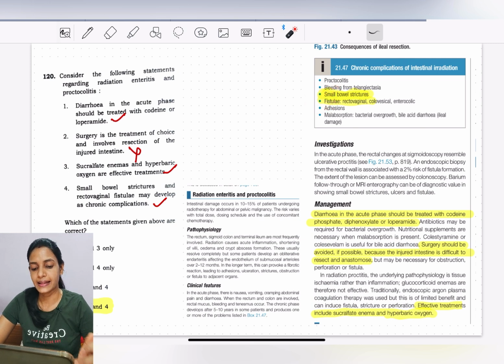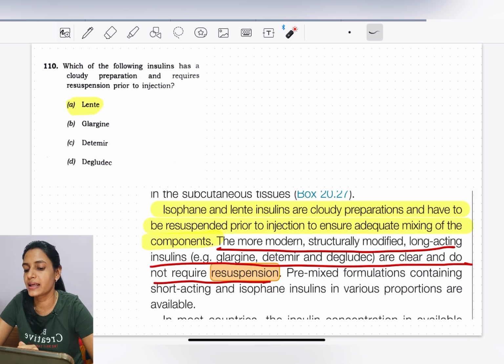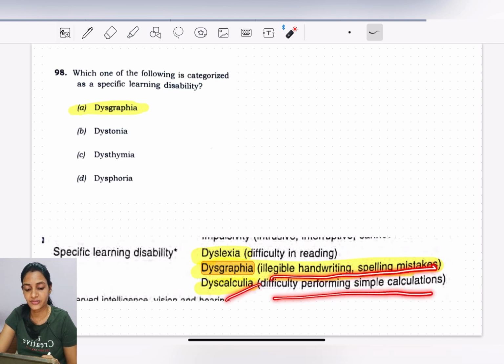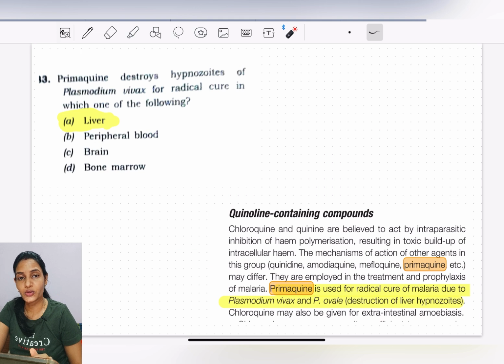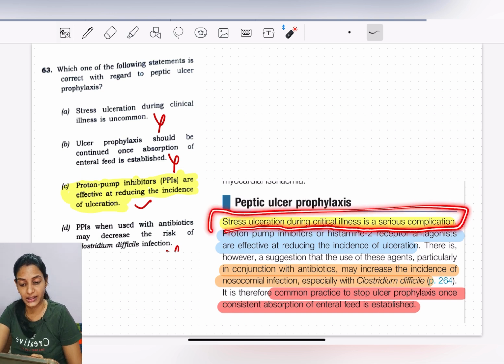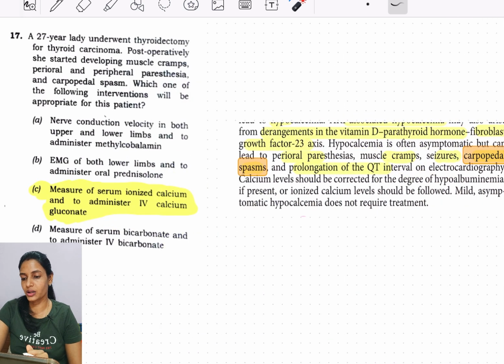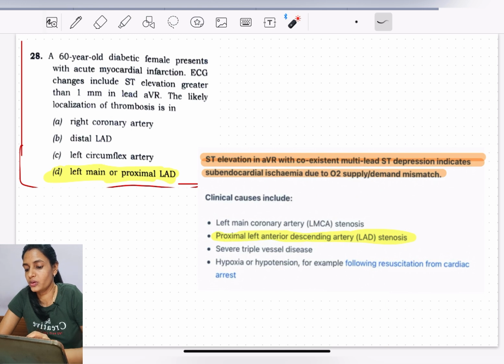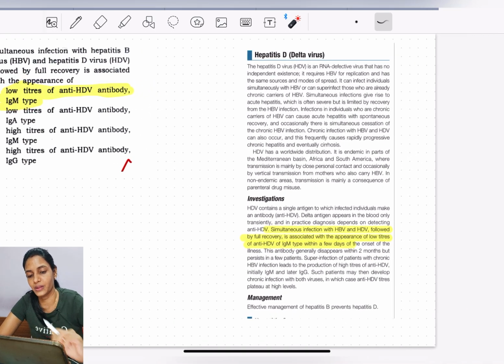UPSC CMS 2023 Answer key with explanation Part -2 || Paper - 1 from 41 - 120 || Dr Deeksha Agarwal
UPSC CMS
combined medical service

you can ask your queries on below id.

JOIN MY telegram group - UPSC CMS 2023 by dr Deeksha Agarwal

How many questions to attempt in upsc cms paper | Time management, how to avoid negative| Dr Deeksha

How to crack UPSC CMS exam in just 51days || Strategy to clear upsc cms || Dr Deeksha Agarwal ||